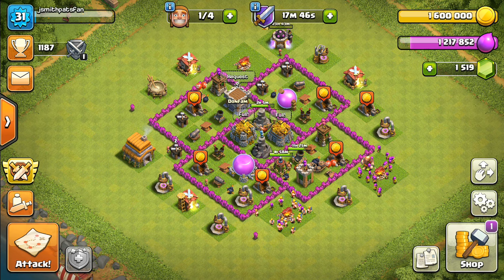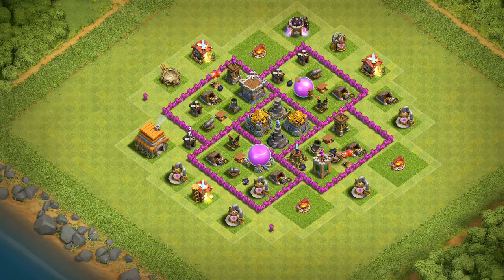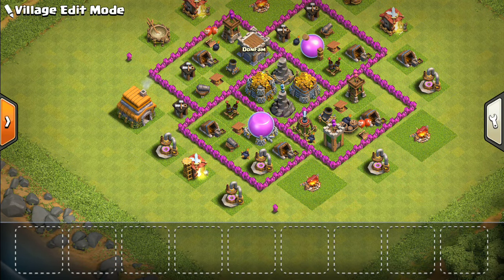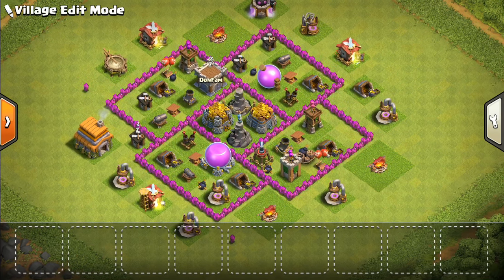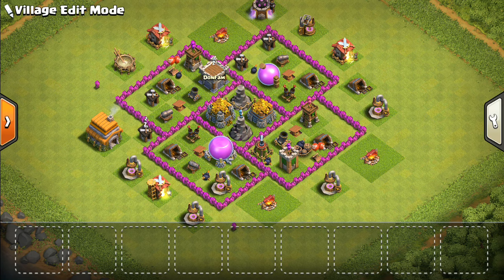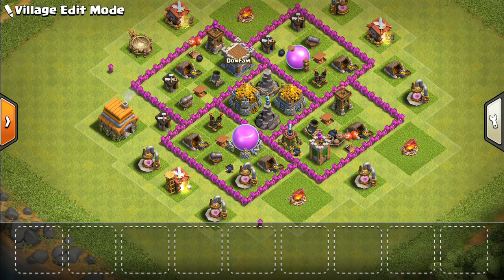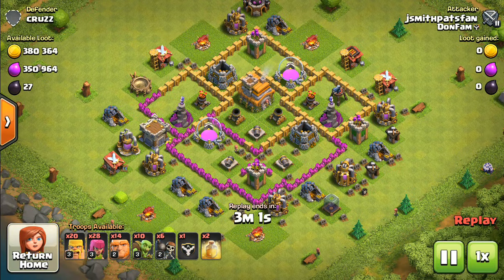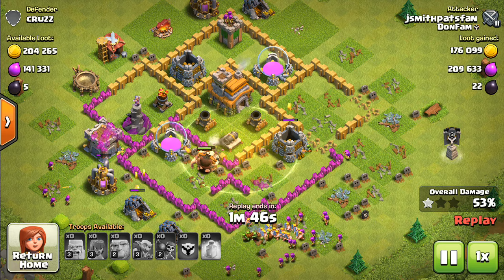BEST TH6 FARMING BASE - ANTI GIANTS - ANTI BARCH - COC TH6 DEFENSE BASE 2019 - CLASH OF CLANS - TH6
Best townhall 6 (TH6) Farming base. Works great when trying to save resources. TH6 anti giants farming base, TH6 Defense 2019, Anti barch.

| Twitch Stream Reaction | Live Town Hall 9 War Attacks"